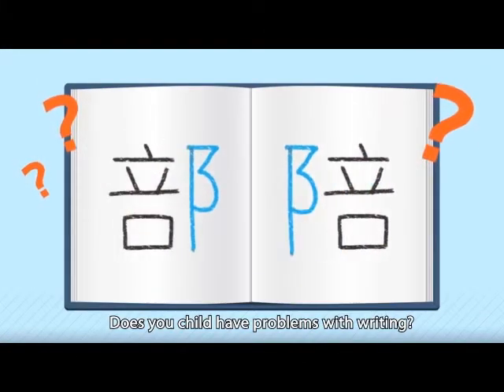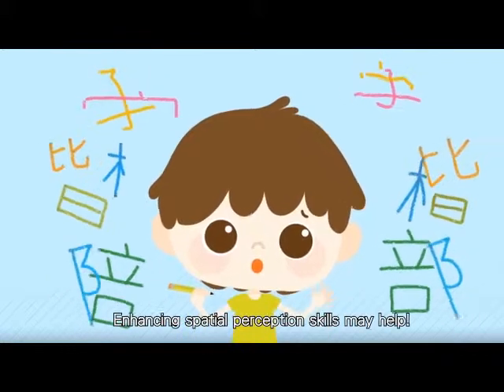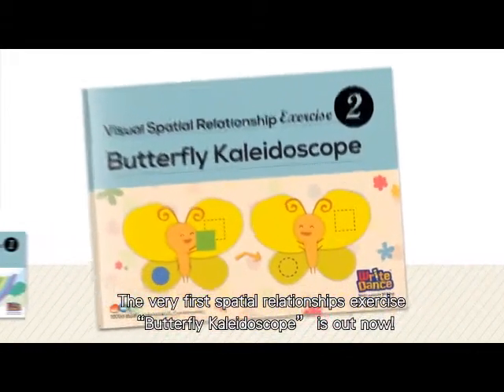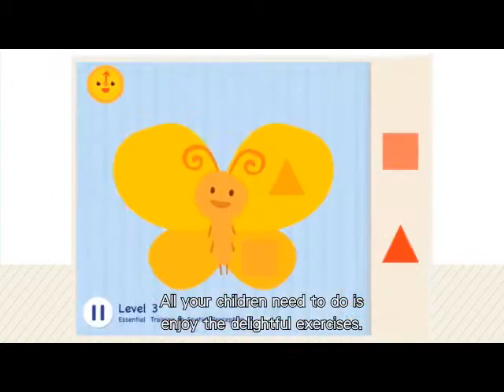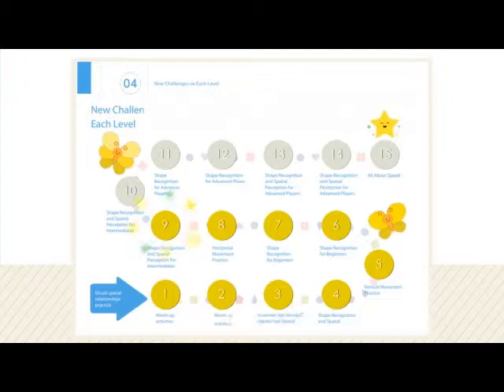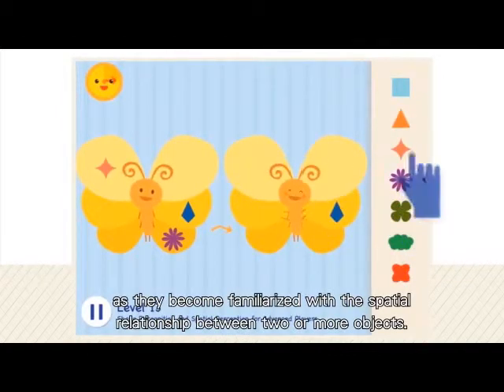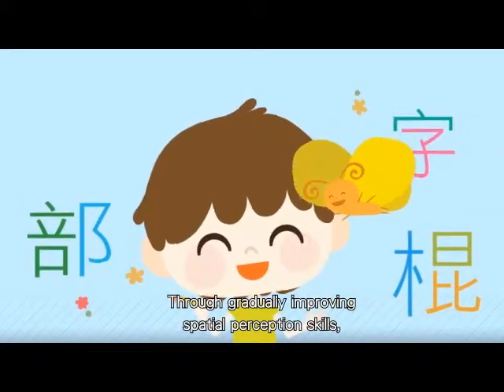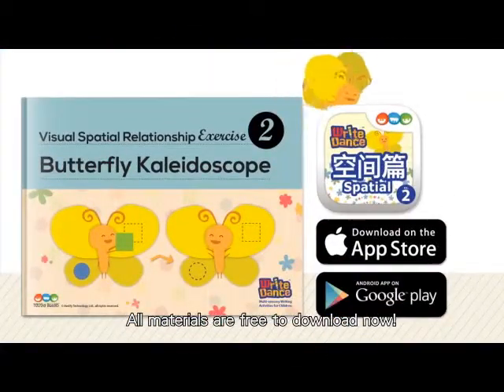Visual Spatial Relationship Exercise: Butterfly Kaleidoscope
Butterfly Kaleidoscope" is an activity based on visual-spatial relationships, in which the children get familiarized with the spatial relationship between two or more objects. This enhances their spatial judgment and helps them to write neat Chinese characters with correct arrangements of the components.Unlike the paper exercise books we have today, the content of the automatic adapted exercise is tailor-made for each child according to the child's learning progress and aptitude, promoting independent and individual learning.